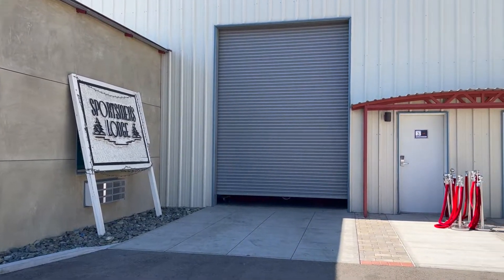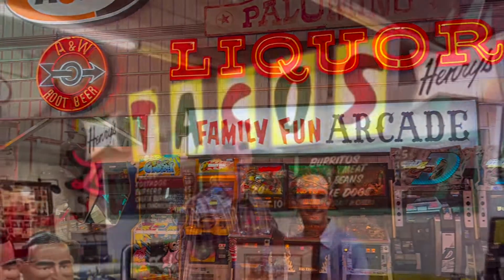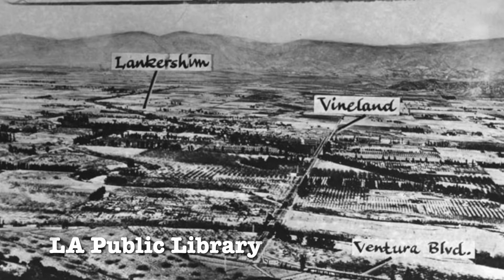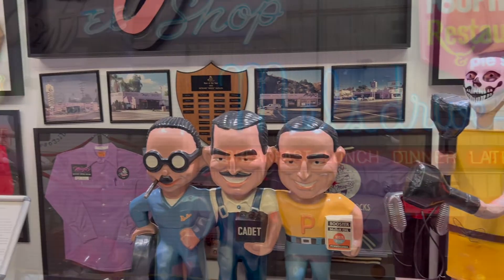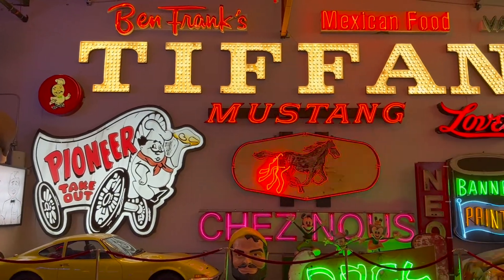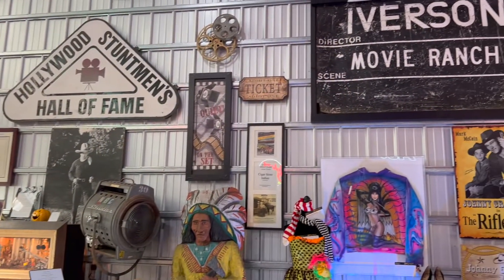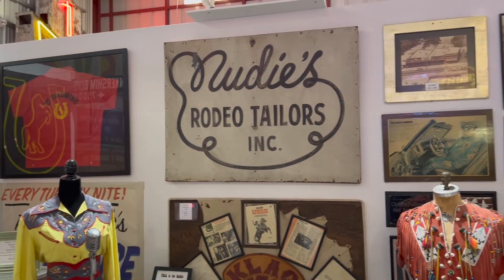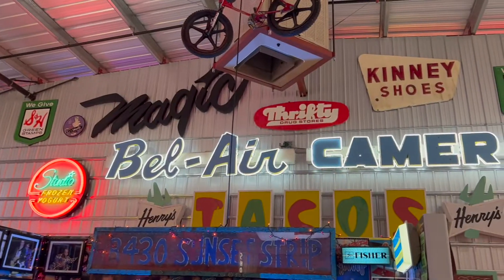The History of the Valley Relics Museum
Did you know there is a museum dedicated to highlighting the history of the San Fernando Valley? Have you been there?

References:
Valley Relics Museum Website

“If You Grew Up in the Valley, This Museum Will Bring Back Memories” Erik Himmelsbach-Weinstein, LA Magazine, March 27, 2017.

“L.A.’s Valley Relics Museum” by Time Out Youtube Channel. Nov. 3 2021

“San Fernando Valley” by Valley Relics Museum Youtube Channel. Oct. 7, 2010.